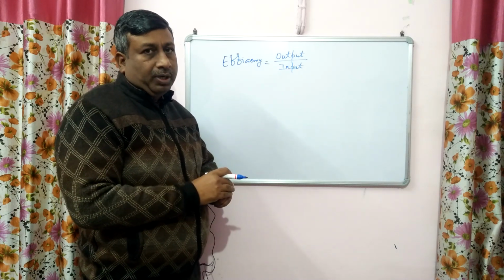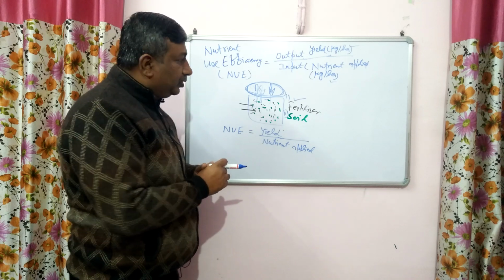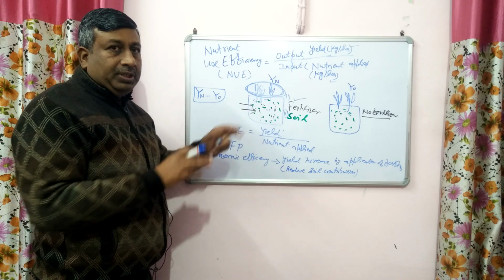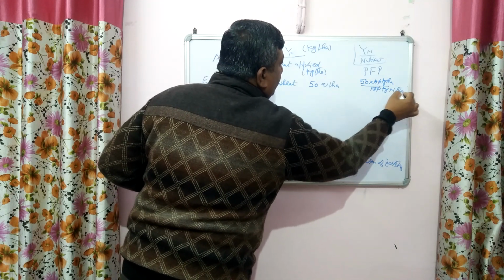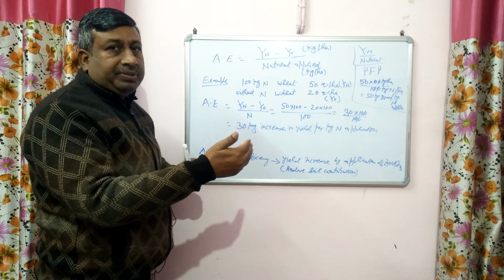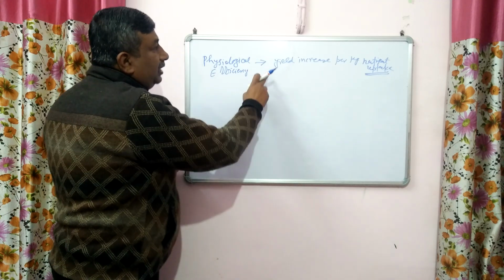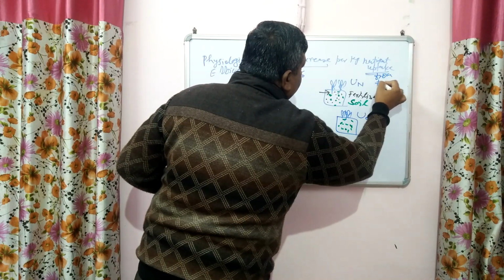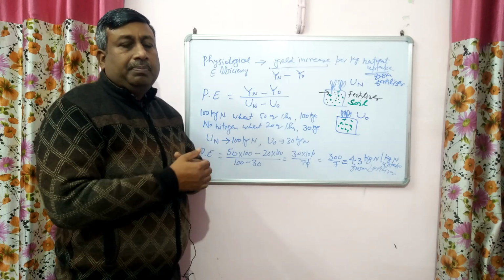Agronomic and Physiological Nutrient Use Efficiency